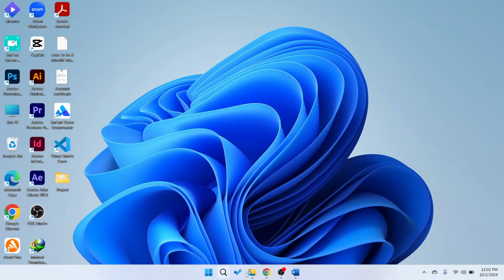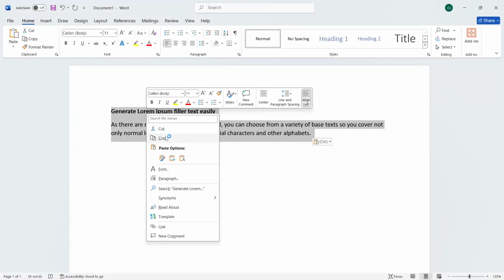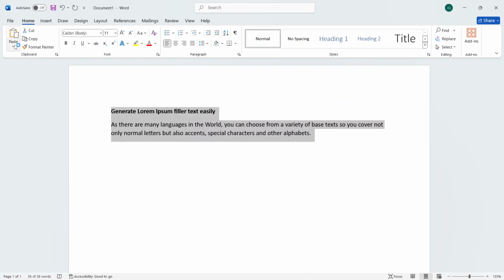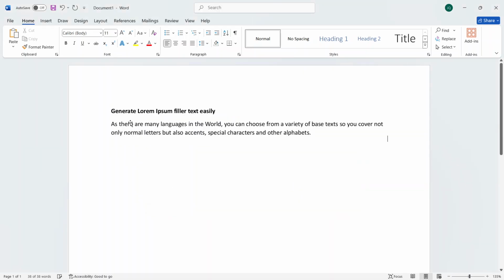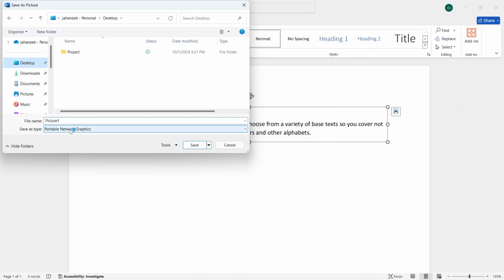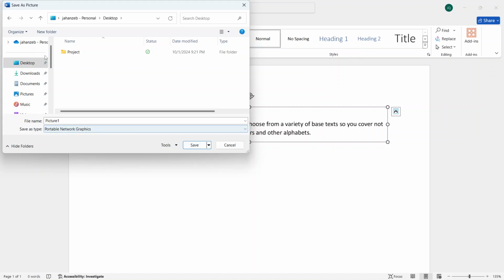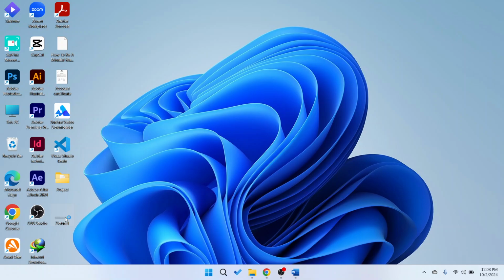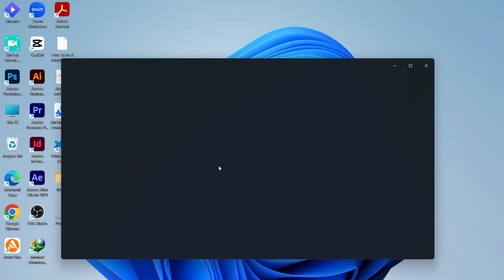How To Convert A Word File To Jpg